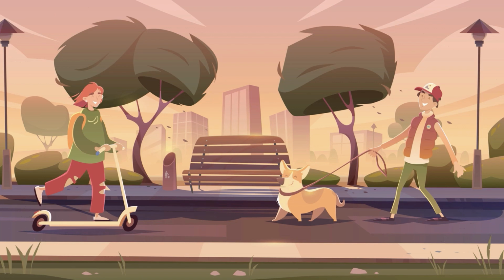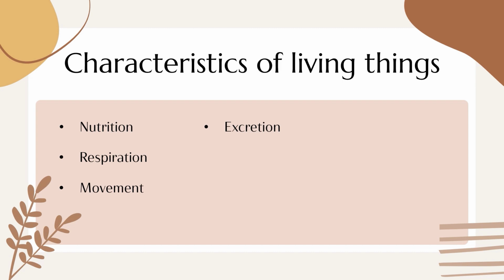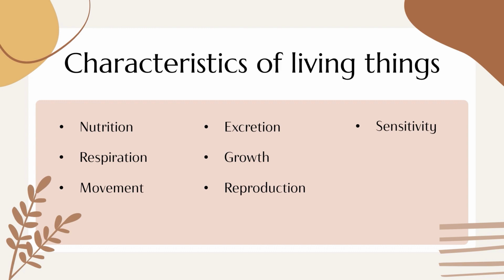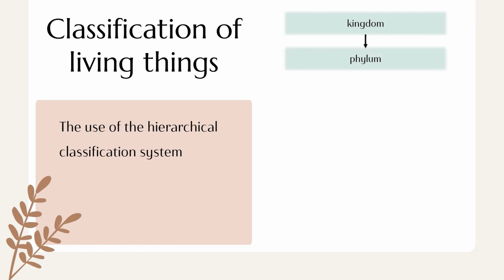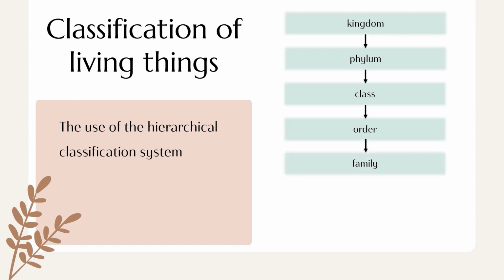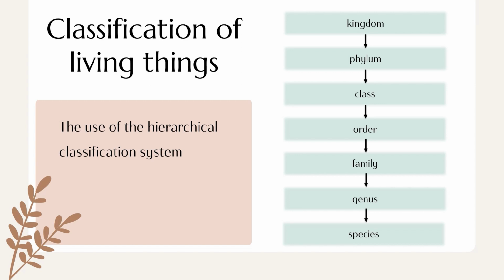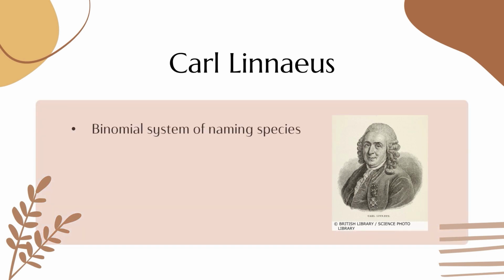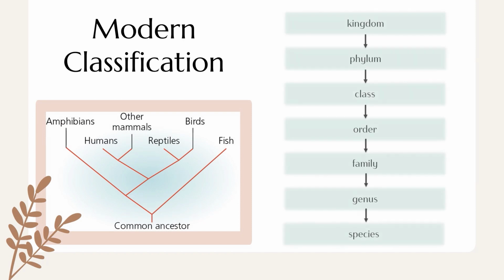IGCSE Biology - Lesson - Classification of Living Organisms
Cambridge IGCSE Biology Classification of Living Organisms

IGCSE Biology Lesson